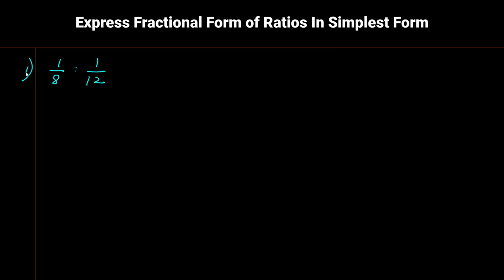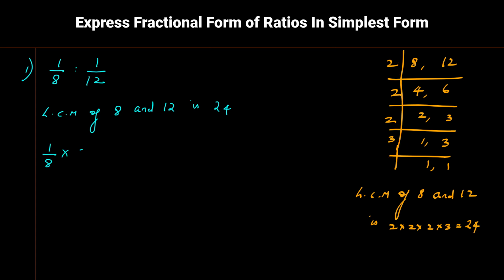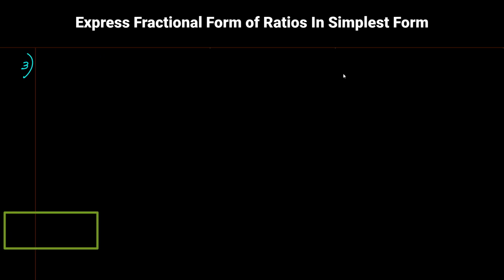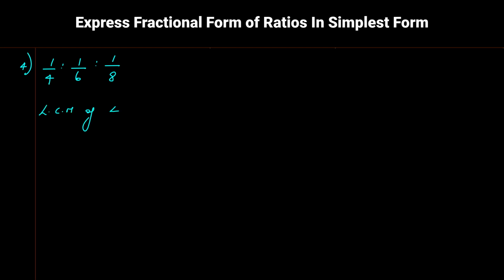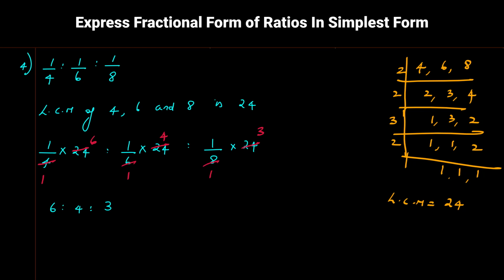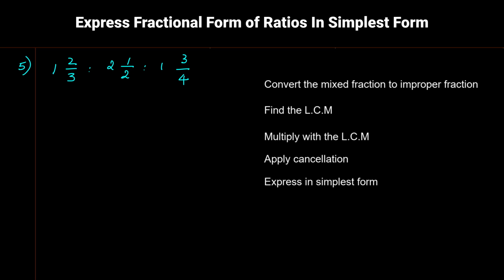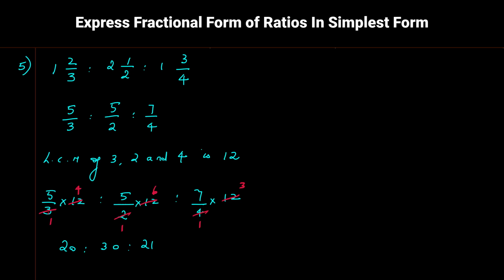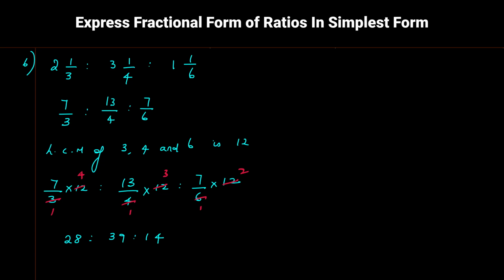How to express Ratio in Simplest Form | Part-3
Multiple problems solved in this video based on R.S. Aggarwal Textbook for Class 7 of ICSE Board:
Ratio & Proportion - Exercise 7A

Timestamp:
00:00 Intro
00:11 Q1. 1/8:1/12
01:51 Q2. 1/9:1/6
02:51 Q3. 2/3:5/6
03:34 Q4. 1/4:1/6:1/8
05:55 Q5. 1 2/3: 2 1/2: 1 3/4
08:02 Q6. 2 1/3: 3 1/4: 1 1/6

Credits:
Sniglet Font & background template by SlidesCarnival
Fonts used have also been downloaded from dafont.com